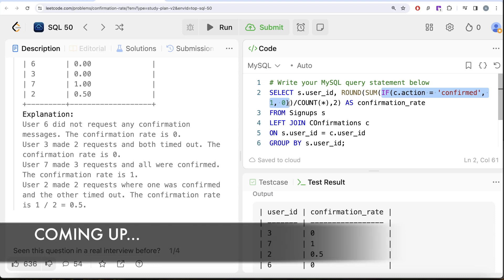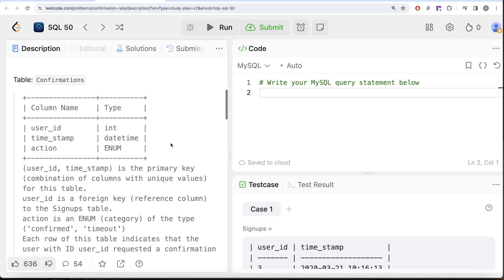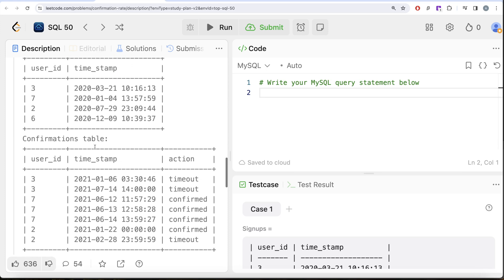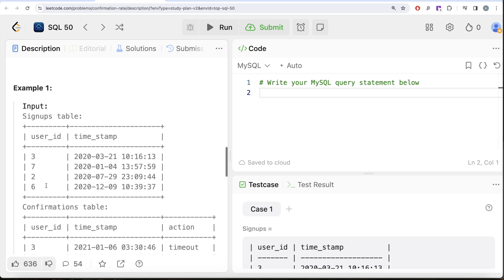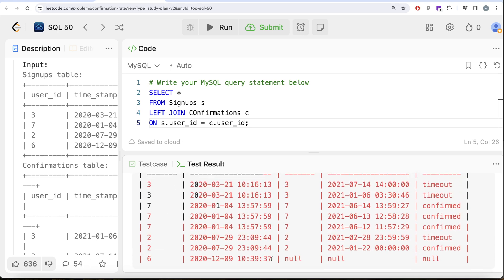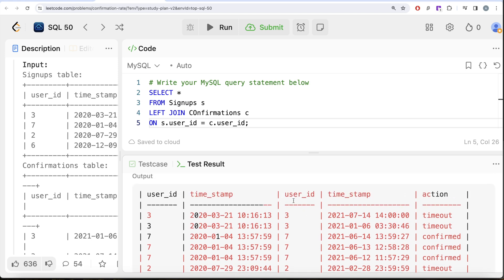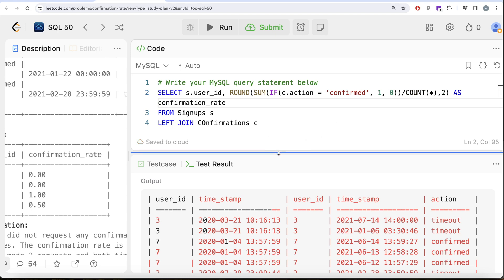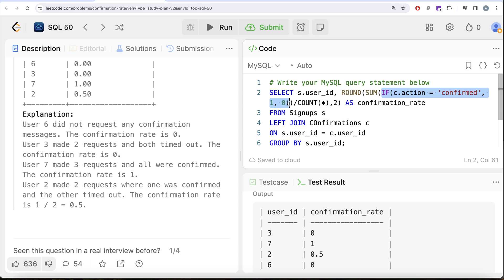Unleash Your SQL Interview Skills With These 50 Questions - Leetcode 1934 | Data Scientist -Analyst